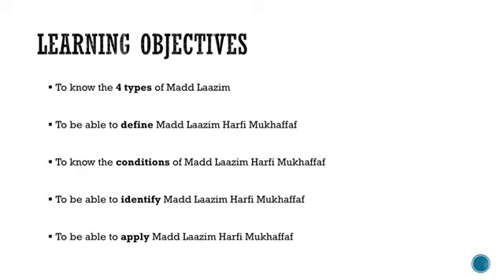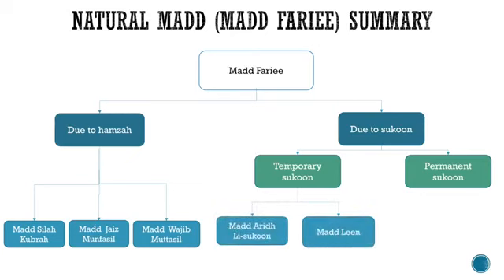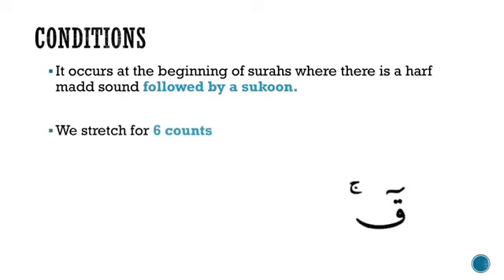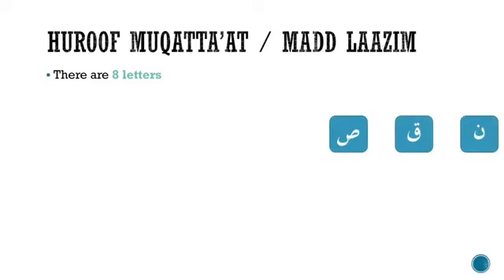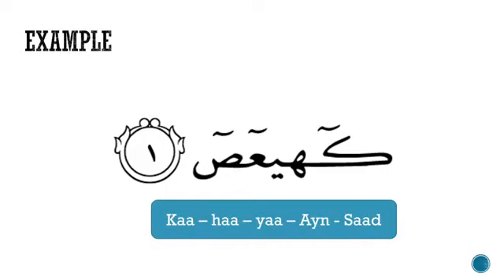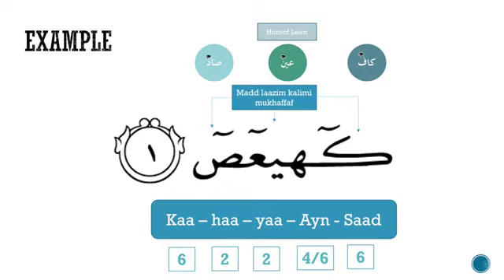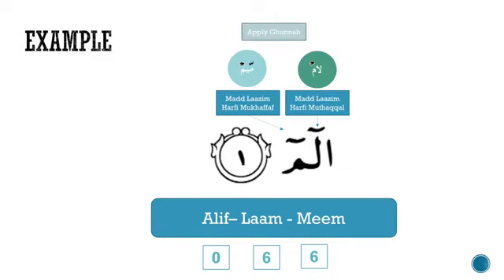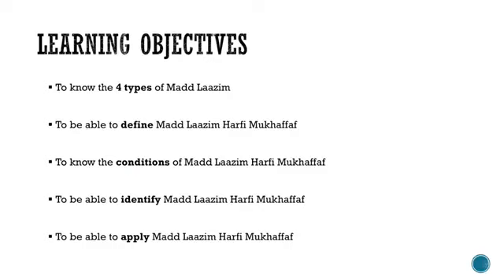MADD LAAZIM HARFI MUKHAFFAF